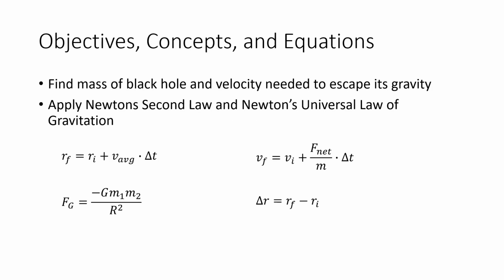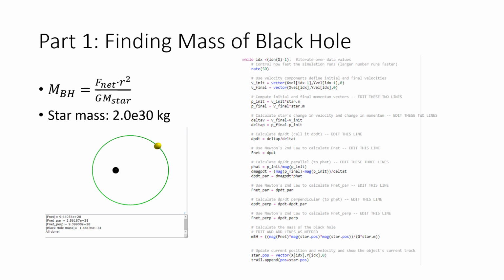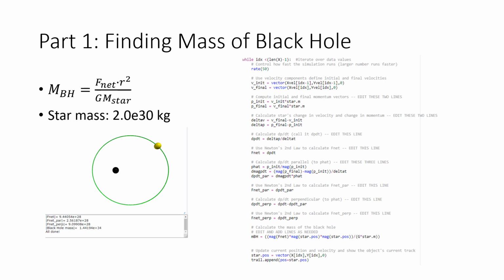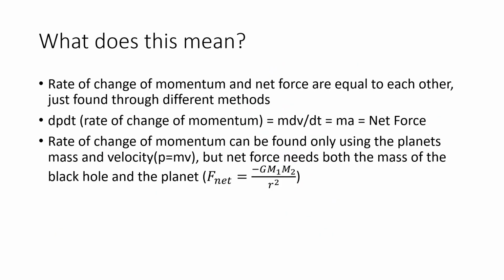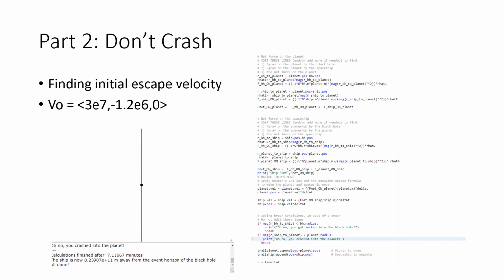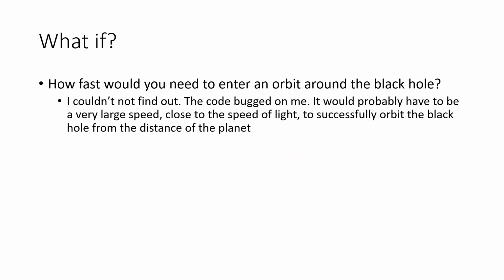PHYS 2211: Lab3 Black Hole